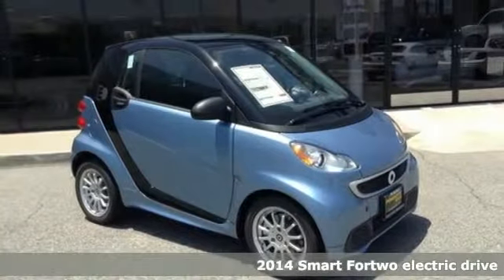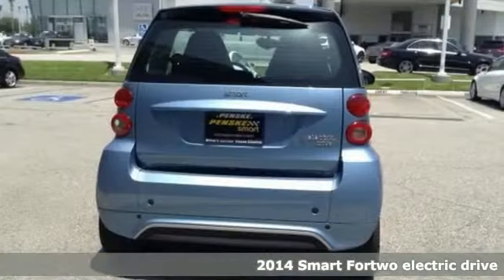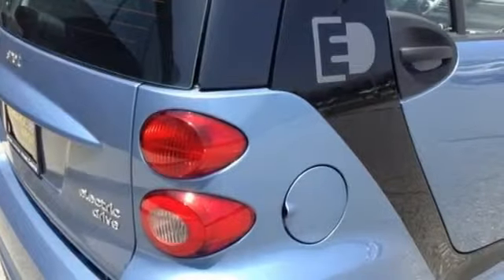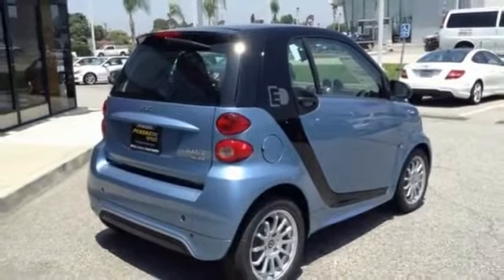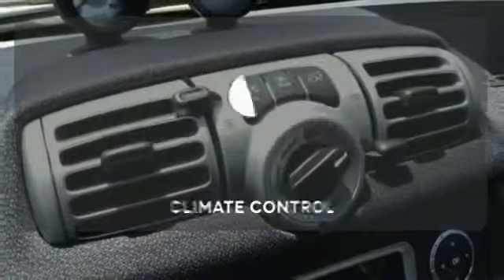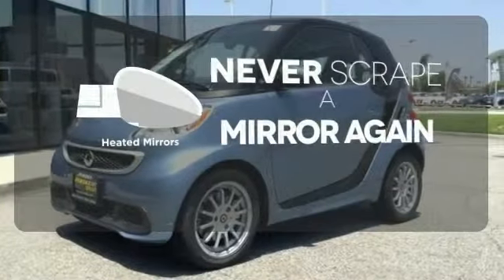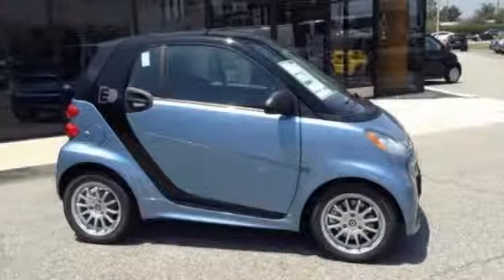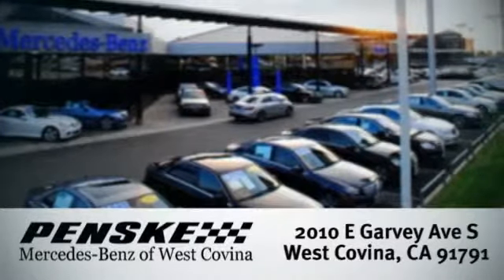2014 Smart Fortwo electric drive West Covina CA El Monte, CA EK731491 360p